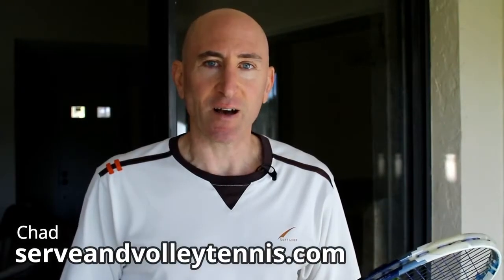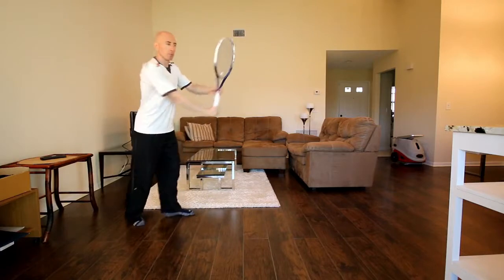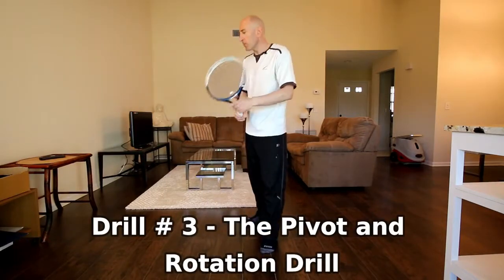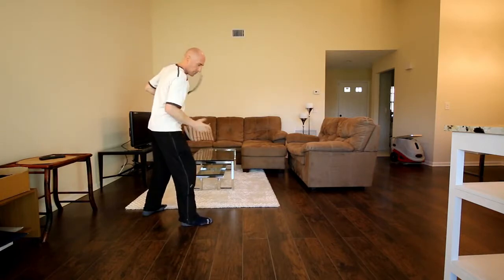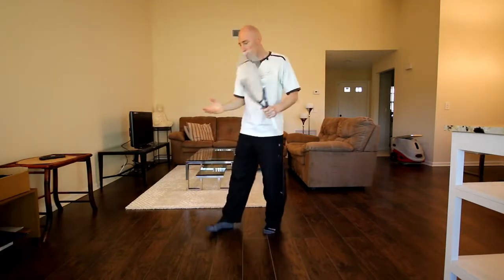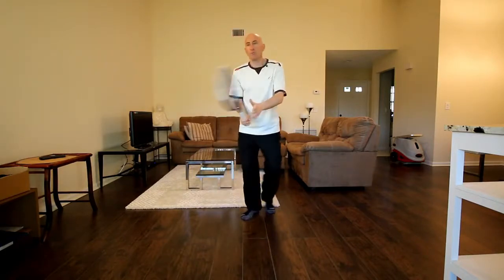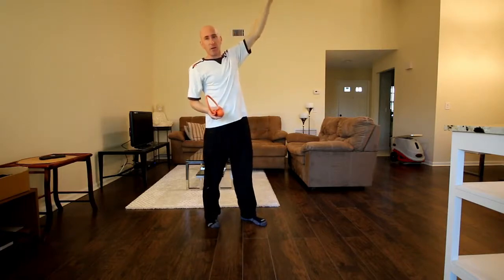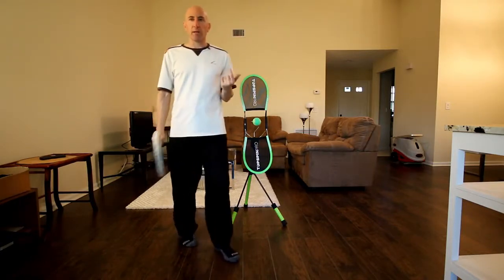Five Awesome Tennis Practice Drills Part 2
This is part 2 of Five Awesome Tennis Practice Drills You Can Do At Home. In this video I give the last five tennis practice drills plus a bonus drill. It’s a long video, but one that’s worth watching if you want to improve your tennis game. When we can’t get to a court, we can still practice our tennis shots indoors, in the comfort of our home. In this video I show you how I practice and the techniques I work on to improve my game on court. In this video I cover almost all the shots – the serve, the overhead, ground strokes, volleys, creating topspin, pivoting, and even a bit of movement.

If you’re wondering the best tennis drills at home, I have them here for you. Tennis practice at home can be fun and rewarding. I like to listen to music or watch tennis on TV while I perform the drills. Tennis practice by yourself doesn’t have to be boring. I actually covet the alone time to work on my game. I get to slow things down, check that I am doing the right things, and do it in a controlled environment. These tennis practice tips really work. Don’t just gloss over them. Choose at least a couple and implement them in your practice.